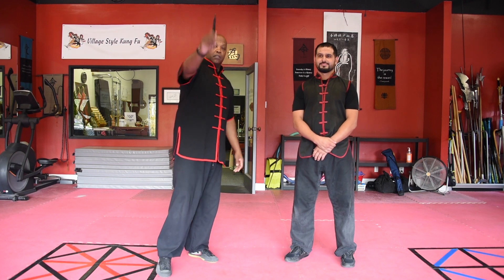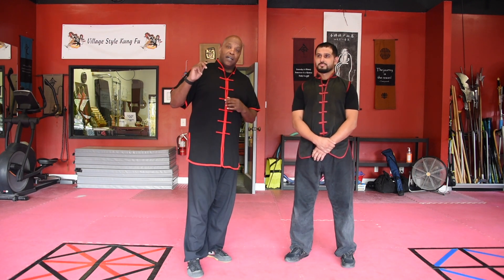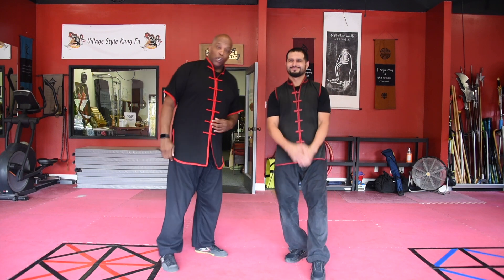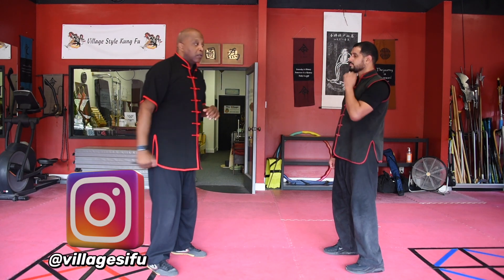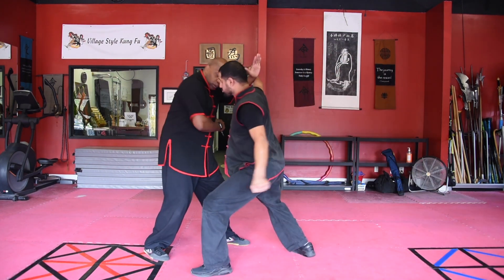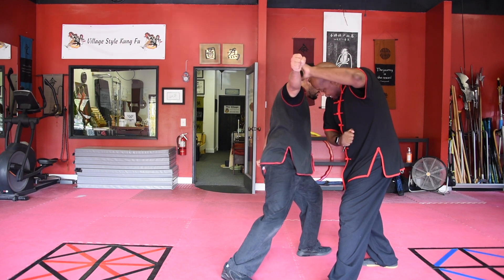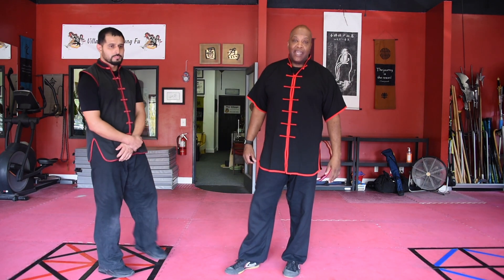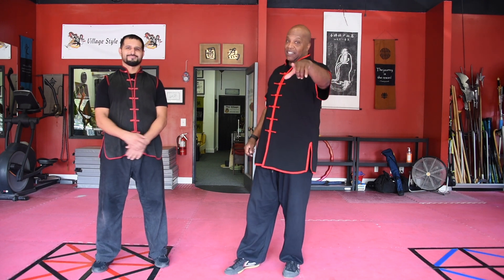Proof the Tactical Pen is one of the best self-defense tools.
Self-defense is a critical skill that everyone should possess. With the increasing rates of crime and violence in the world, it's important to always be prepared to protect yourself. One tool that has gained popularity in recent years is the tactical pen.

At first glance, a tactical pen may not seem like a self-defense tool, but it is actually a very effective one. Unlike traditional weapons like knives or firearms, a tactical pen is less lethal and can be carried anywhere without raising suspicion.

A tactical pen is designed to be strong and durable, made of materials like aircraft-grade aluminum or titanium. It can be used to strike an attacker with a forceful blow that can cause significant pain and disable them long enough for you to escape. The pointed end of the pen can also be used to target sensitive areas like the eyes, throat, or groin.

In addition to its defensive capabilities, a tactical pen is also a useful writing instrument. It can be used to sign documents, take notes, or even break a car window in an emergency situation.

In conclusion, a tactical pen is a versatile and effective self-defense tool that everyone should consider carrying. It provides a sense of security and can help you feel more prepared for dangerous situations. Remember to always prioritize your safety and be aware of your surroundings.